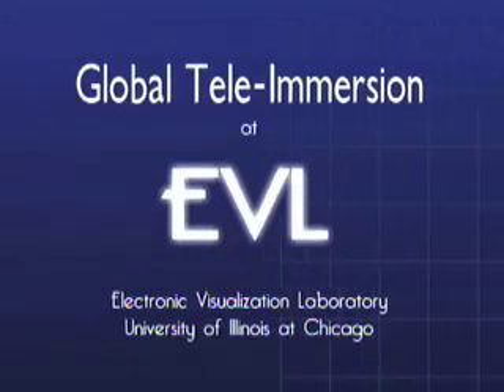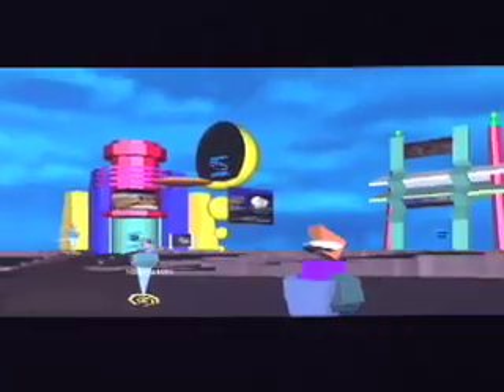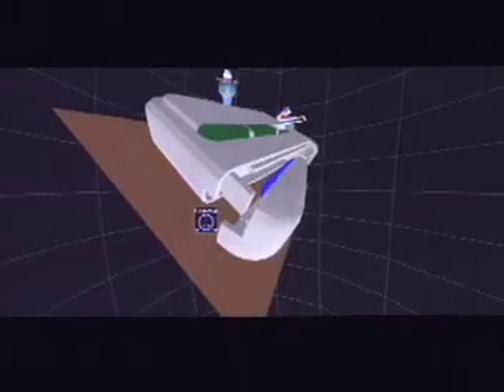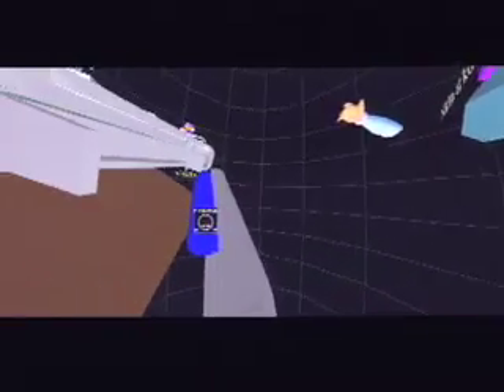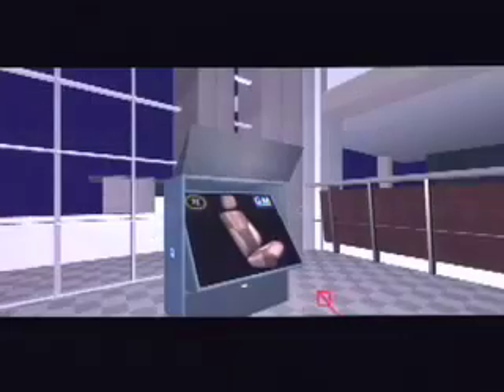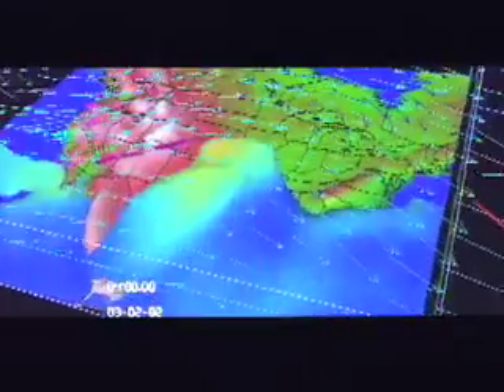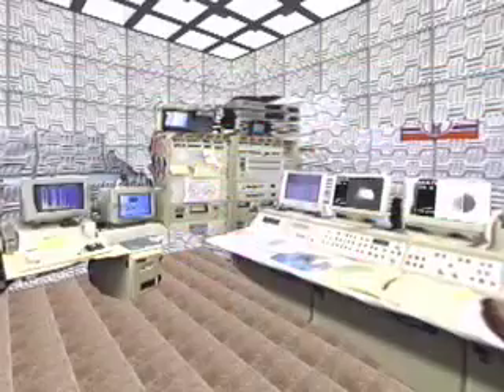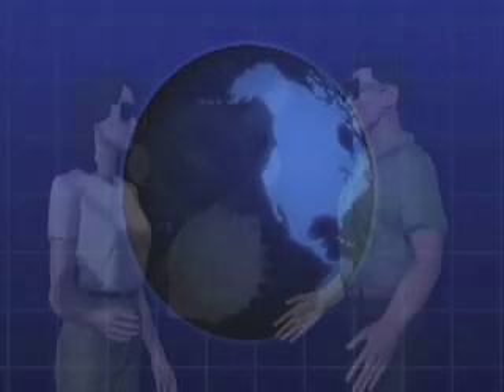Global Tele-Immersion at EVL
(1999) This is an example of early computer graphics animation developed by students at the Electronic Visualization Lab.